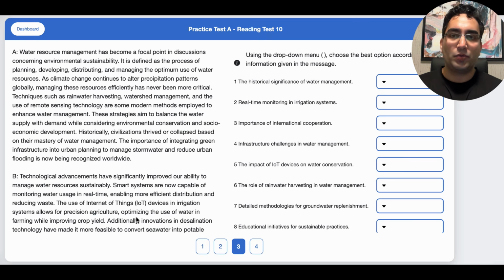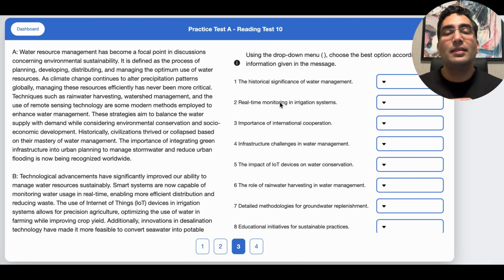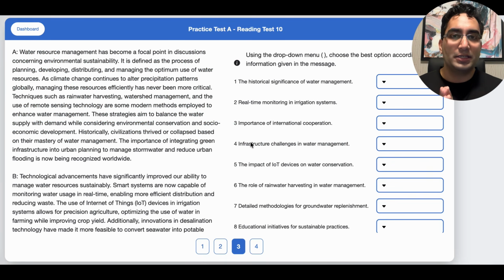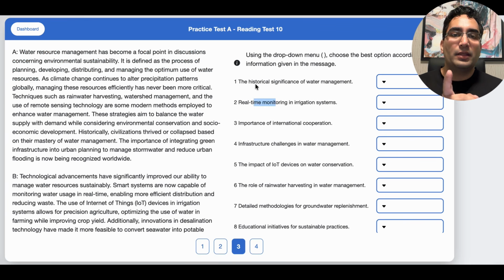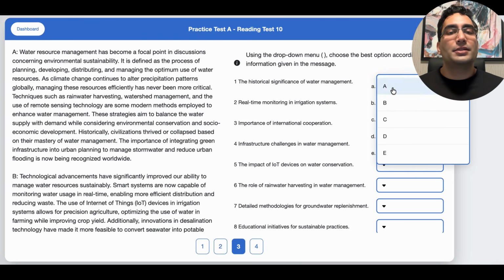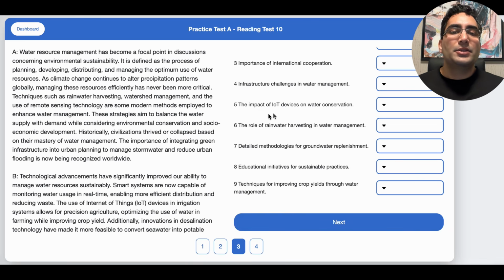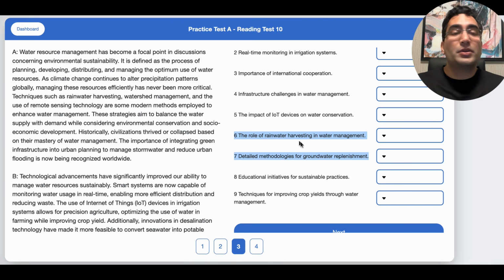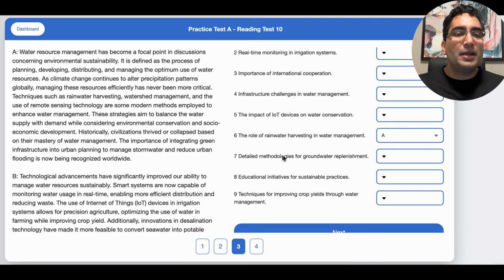This Strategy Makes CELPIP Reading So Effortless!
This video reveals a simple reading strategy that helps you approach CELPIP passages with greater speed, accuracy, and confidence. You will learn how to identify key information, make better answer choices, and stay focused throughout every reading task.

These techniques help you simplify the reading section and achieve more consistent results on test day.

We are the BIGGEST CELPIP Channel on YouTube. 7 Videos Per Week!

celpip reading strategy, celpip reading tips, how to improve celpip reading, celpip reading improvement, celpip clb 10 reading, celpip exam preparation, hzadeducation, hzad education